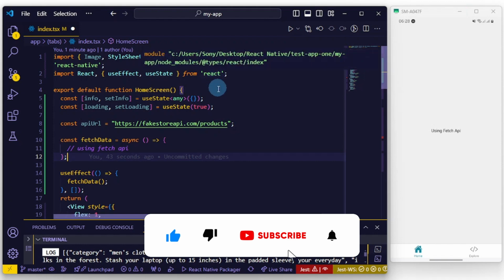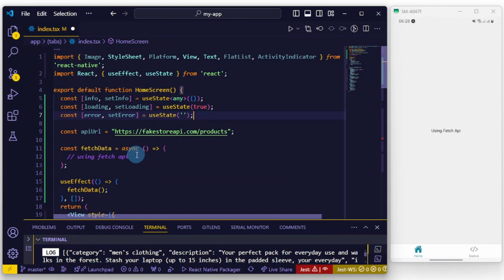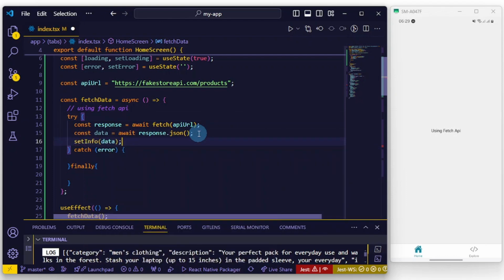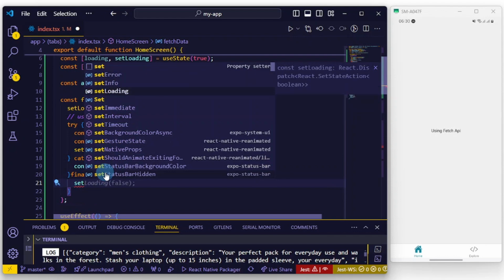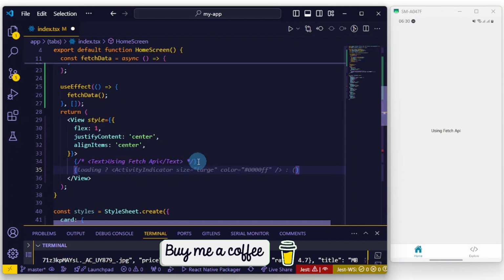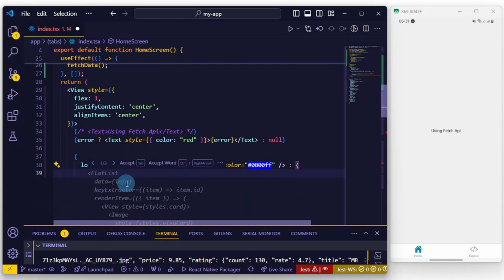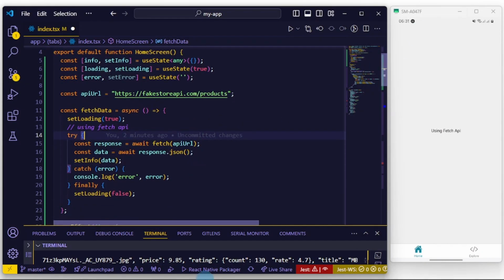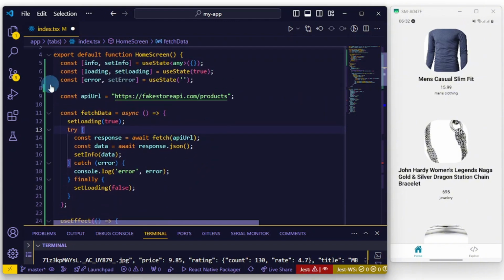React Native Beginner Tutorial #15 - Fetch data from an API (fetch)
If you love my videos and wish to help me create more interesting content and grow my channel, please consider buying me a cup of coffee.

Gear used 🎙:
Microphone - Neewer NW-7000 USB Condenser Microphone Kit